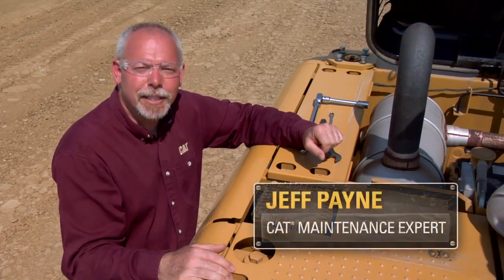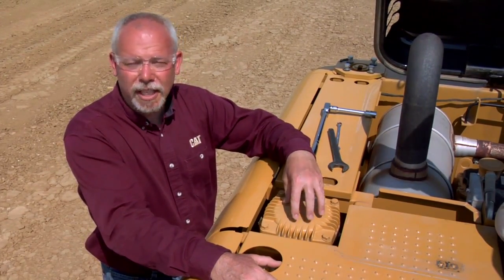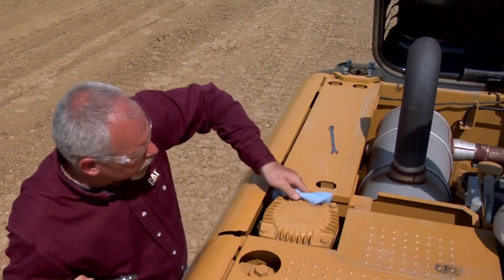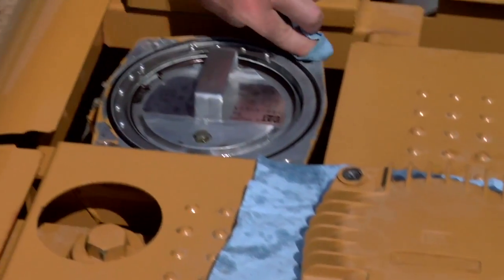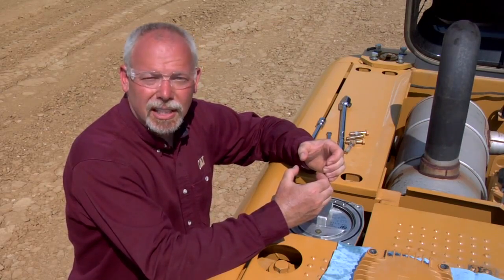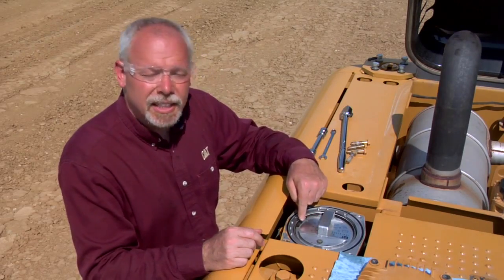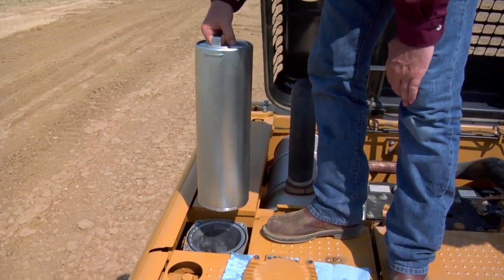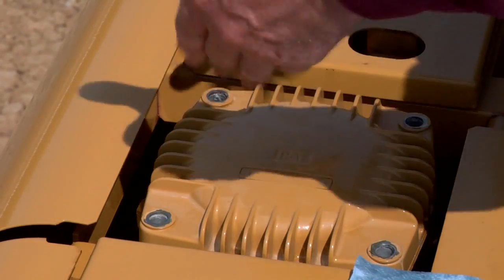Properly Changing Filters on Hydraulic Excavators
In this episode of the Wheeler Maintenance Series, Jeff stresses the importance of properly cleaning one of the most overlooked components of hydraulic excavators, the return filter. Find out more about regular preventative maintenance

Be sure to let the pressure out of the tank first before removing the top of the filter cap and placing it on a clean surface. Following the right directions can prevent back-flushing the dirty oil into the clean tank.

For the full listing of Wheeler Machinery Company's available excavator equipment,